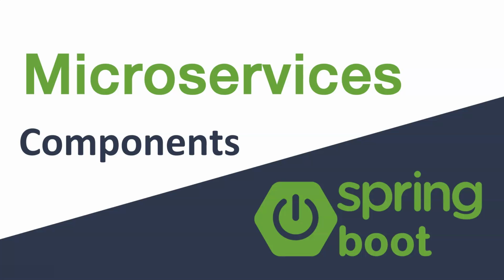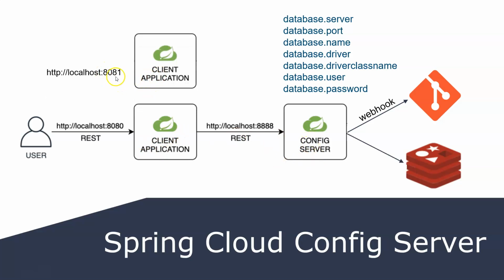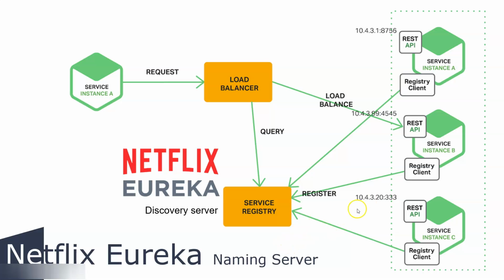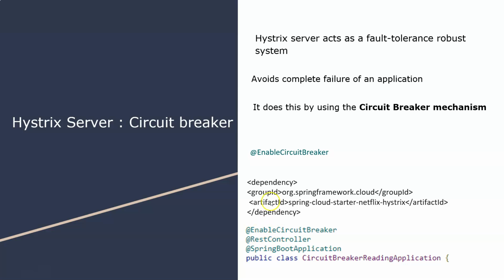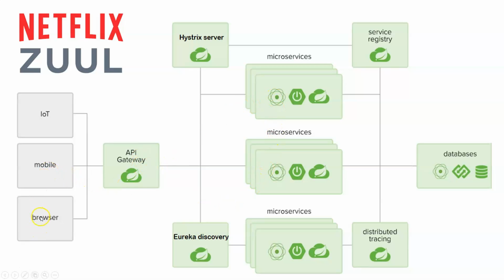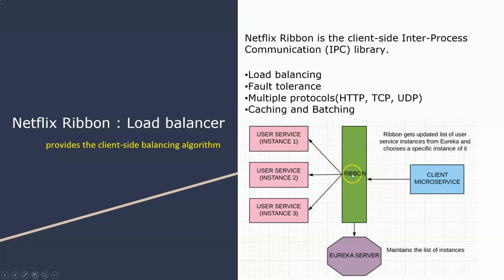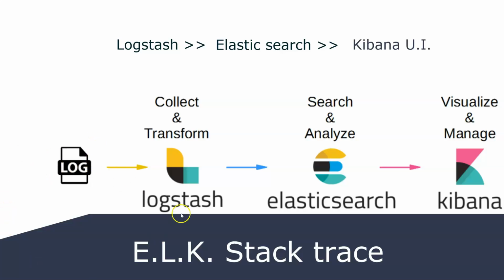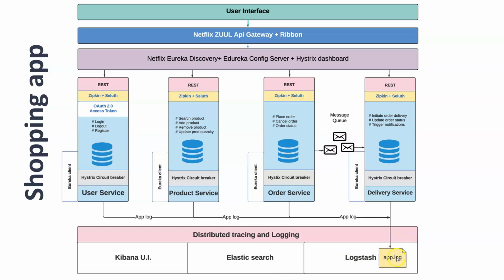okayjava | microservices components | must know | microservices architecture components|netflix oss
okayjava | microservices components | must know | microservices architecture components|netflix oss | microservices |
microservices architecture |
microservices components |
microservices components in spring boot |
microservice spring cloud config server |
microservice Netflix Eureka Naming Server |
microservice Hystrix Server : Circuit breaker |
microservice Netflix Zuul API Gateway Server |
microservice Netflix Ribbon : Load balancer |
microservice Zipkin/Seluth Distributed Tracing Server |
ELK stack trace  |
Rest endpoints + Message Queue |
spring cloud config server |
Netflix Eureka Naming Server |
Hystrix Server : Circuit breaker |
Netflix Zuul API Gateway Server |
Netflix Ribbon : Load balancer |
Zipkin/Seluth Distributed Tracing Server |
ELK stack trace  |